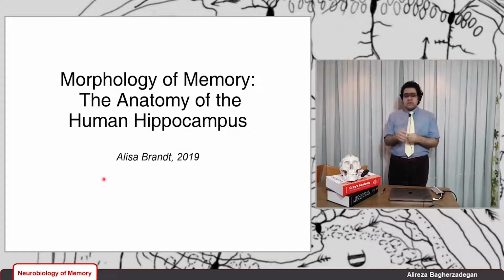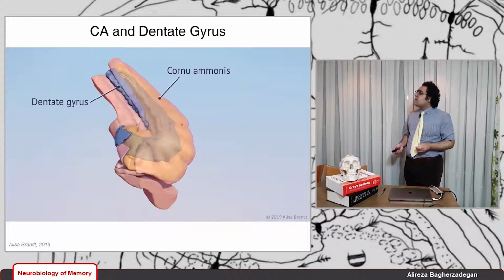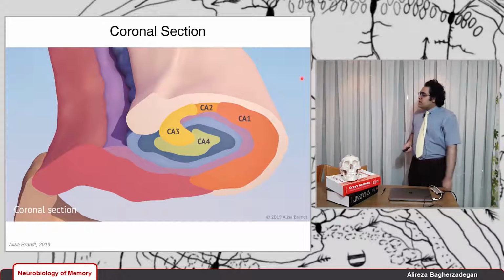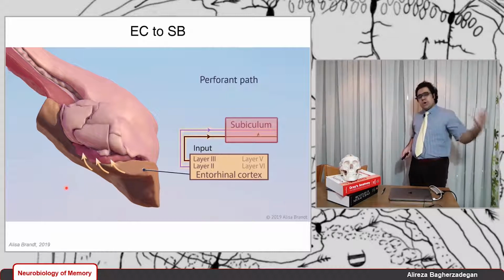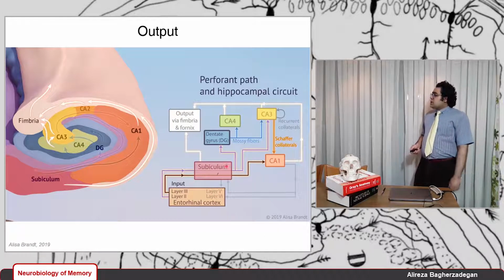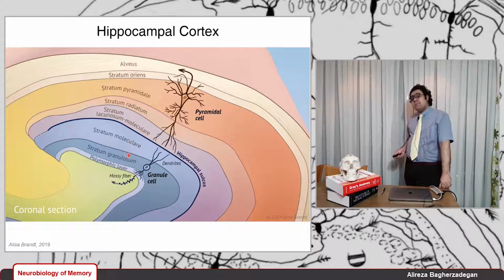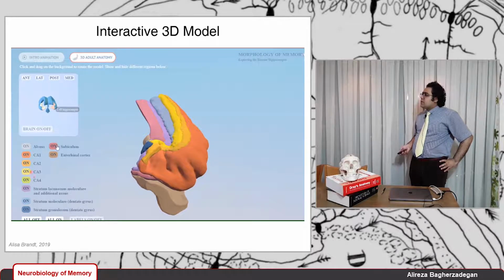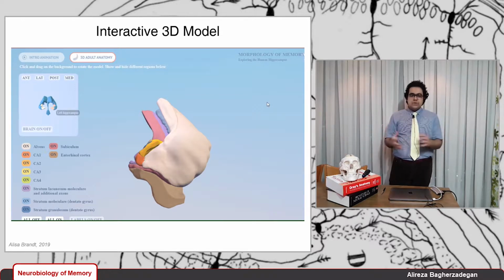Bonus Lecture: The Anatomy of the Human Hippocampus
This bonus lecture is based on the wonderful work by Alisa Brandt on the 3D anatomy of the human hippocampus.

contents of this lecture:
00:00 - Intro
02:40 - Temporal lobe
03:04 - Lateral ventricle
03:30 - Hippocampus
03:45 - Subiculum
03:52 - Entorhinal cortex
03:55 - CA areas and dentate gyrus
04:18 - CA areas
04:57 - Coronal section of the hippocampus
05:43 - Synapses in the Mossy fiber pathway
06:33 - Input to the entorhinal cortex and subiculum
07:40 - Perforant pathway
08:12 - Mossy fiber and Schaffer collateral pathways
08:58 - Output of the hippocampal circuitry
09:48 - Hippocampal cortex
11:53 - Interactive 3D model
13:30 - Conclusion